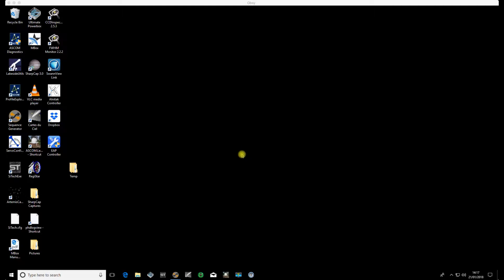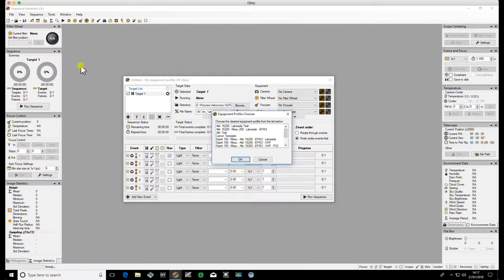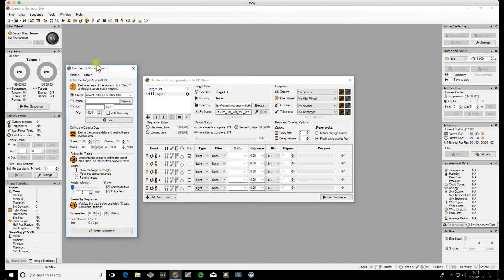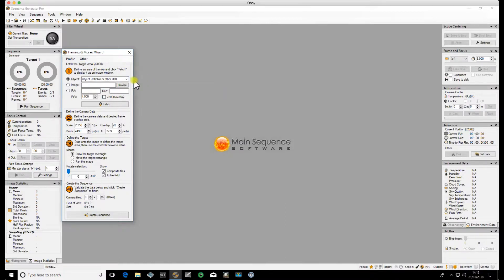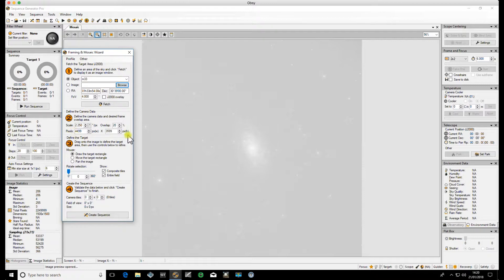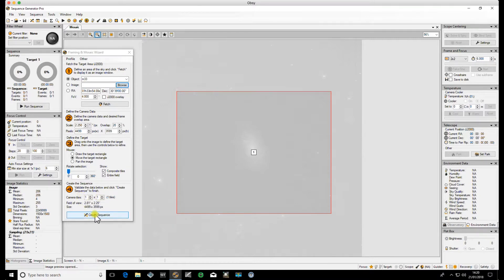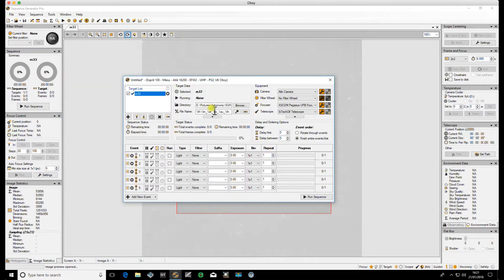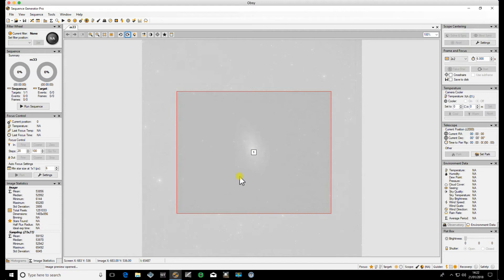Sequence Generator Pro - Framing & Mosaic Wizard Part 1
Part 1 of 2 videos giving a basic introduction to using the SGP framing and mosaic wizard.